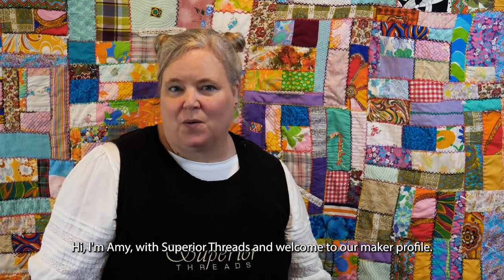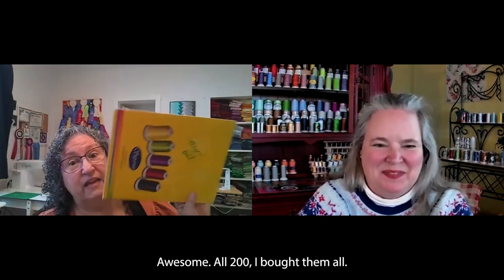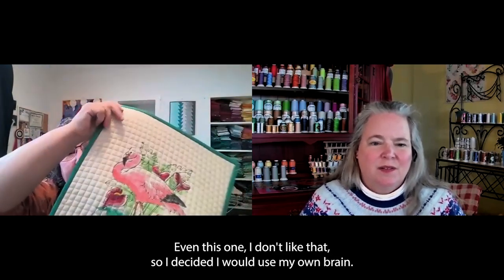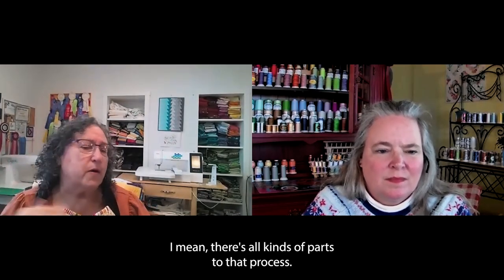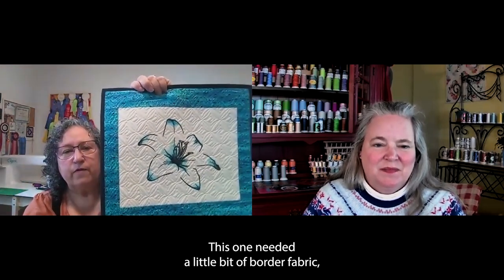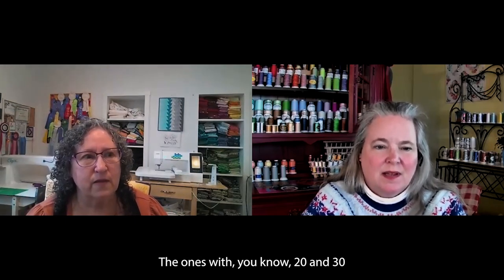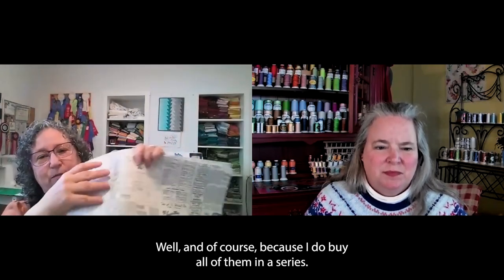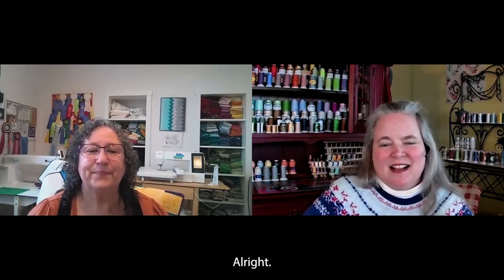Maker Profile featuring Megan Best!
Megan and I talk about all things embroidery, and she discusses her love of Magnifico and Fantastico!